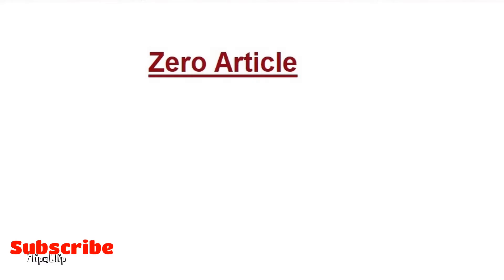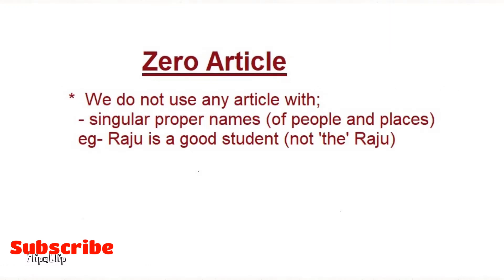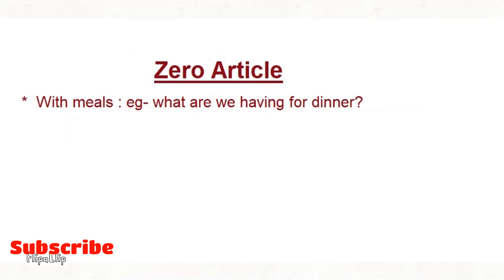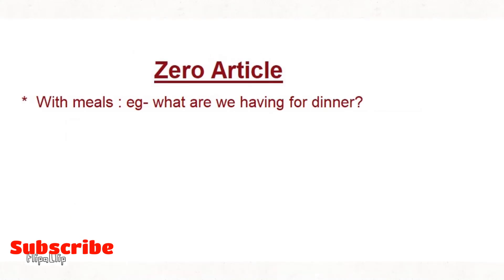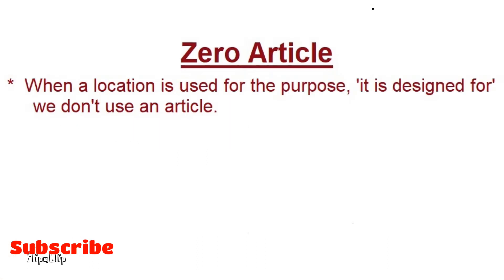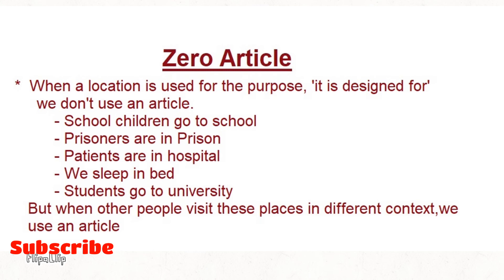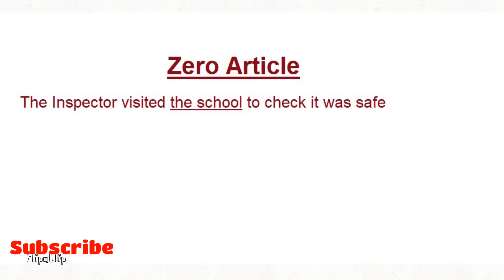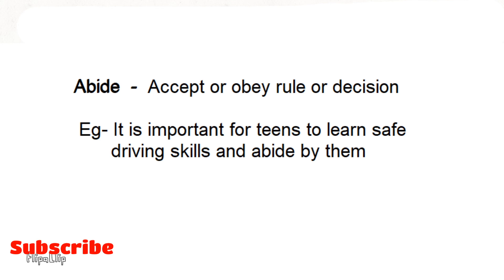How to use zero Article/no Article ? Zero Articles explained with examples | English Room eLearning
This is an explanation of zero article#with examples# articles a,an,the are not used in some occasions#they are#explained with simpl#examples

We provide classes for school children based on their text books (scert).English learning is made easy through translation.

This is an English language and literature oriented channel to help  the students of lower classes.

English Room eEducation

1zero article sentences,
1zero article exercises,
1zero article in english grammar,zero article in hindi
1zero article definition,
1zero article worksheet
1zero article pdf
1zero articles slideshare
1zero article examples,
1zero article british council
1zero article and the exercises
1zero article adalah
1zero article after preposition,
1zero article abstract nouns,
1zero article after of,
1zero article advanced,
1zero article activity,
z1ero article and example,
1the zero article exercises
1the zero article rules
1the zero article in english
1the zero article exercises pdf
1the zero article symbol
1the zero article examples
1the zero article uses
1a the zero article pdf
1zero article bbc
1zero based budgeting article
1zero to three biting article
1we use zero article before
1zero lower bound article
5 example of zero article